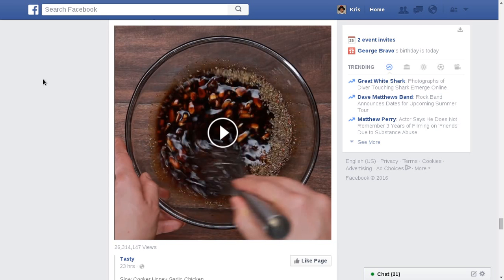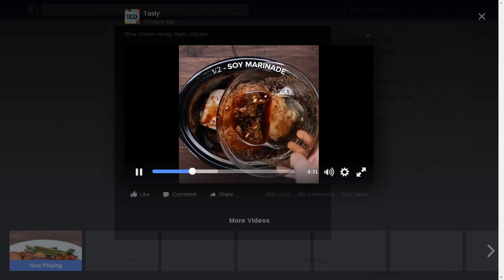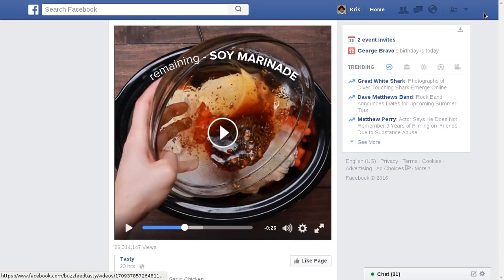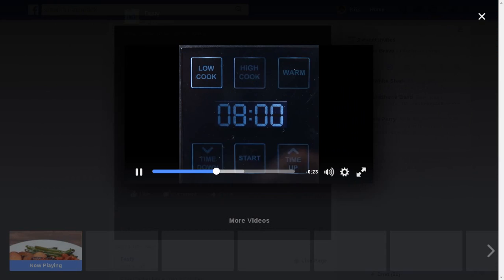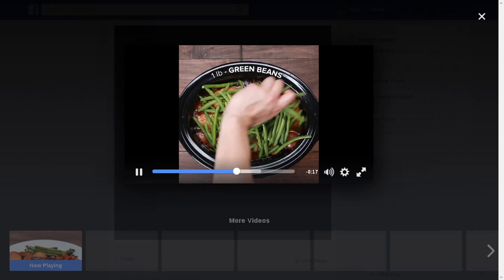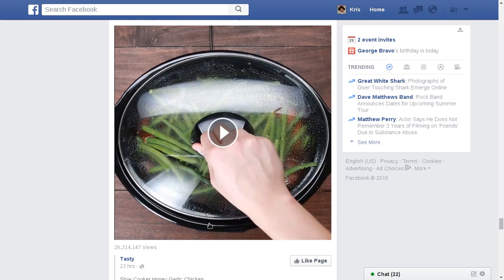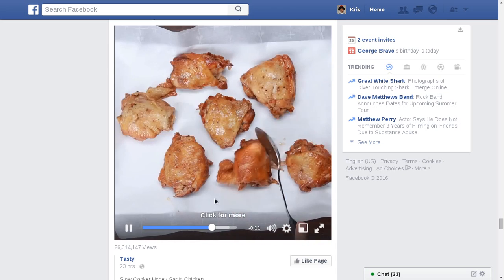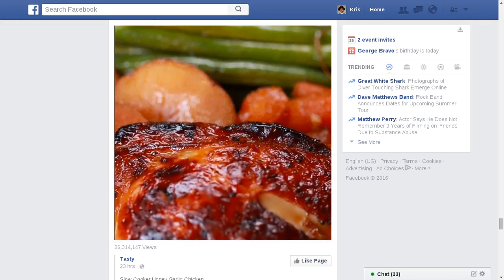Facebook's Video Player is Annoying